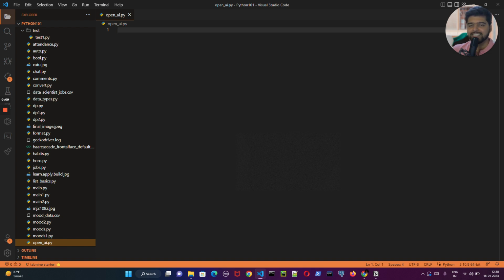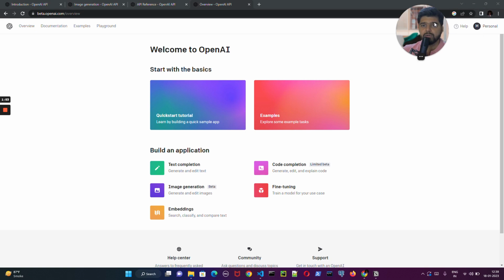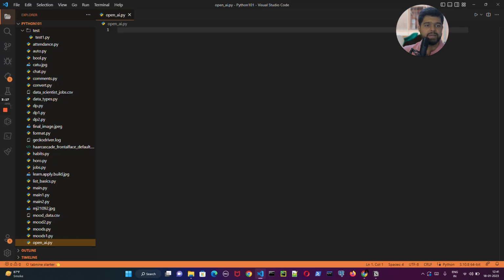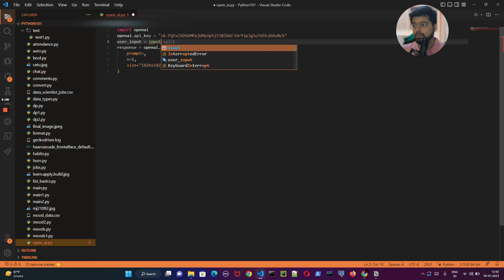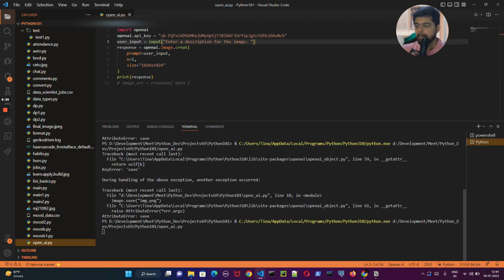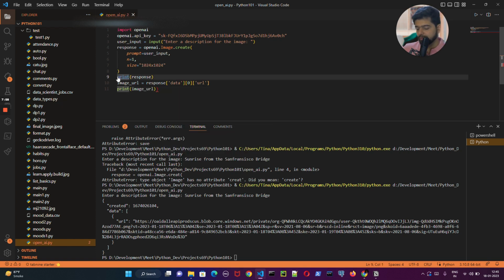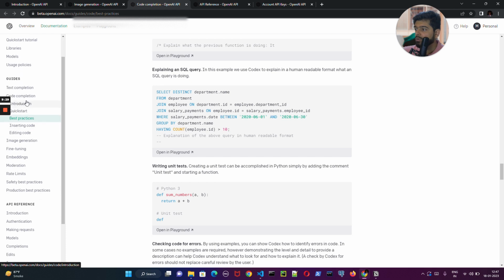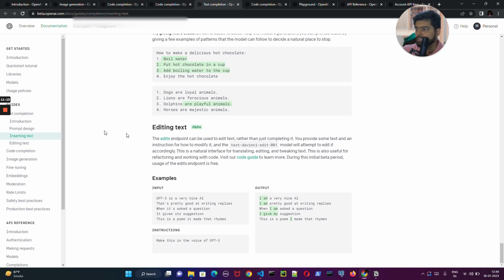ChatGPT for Beginners | Image Generation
@OpenAI  This video helps viewers to create OpenAI api key and use it to generate Image using python code.